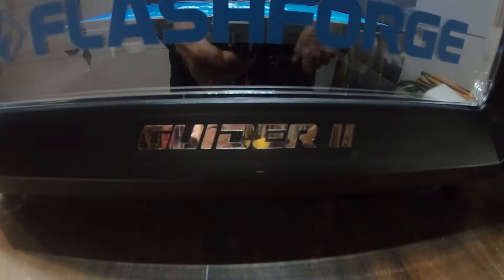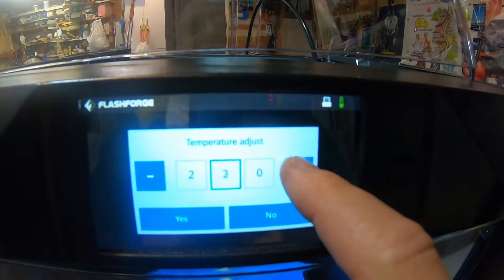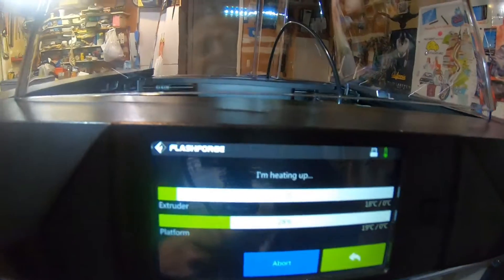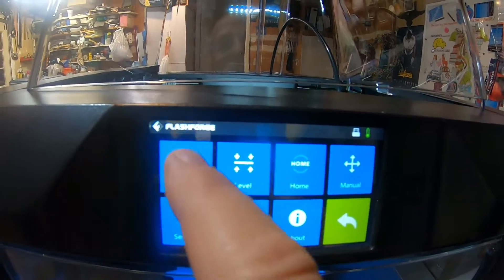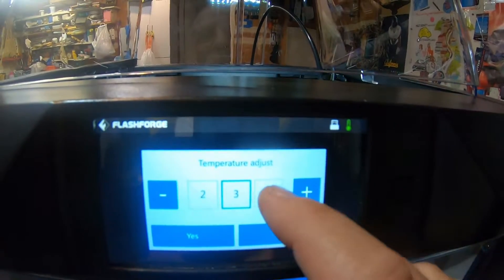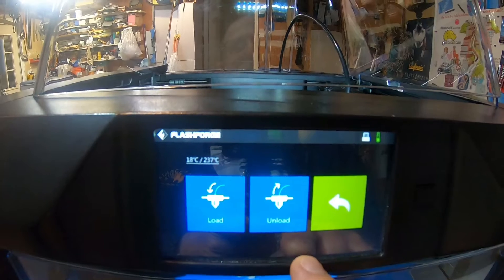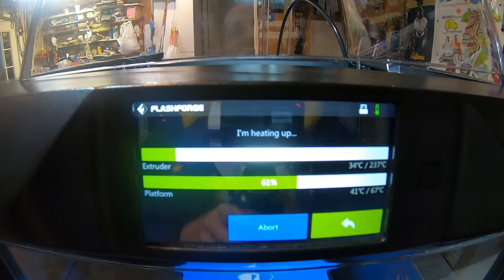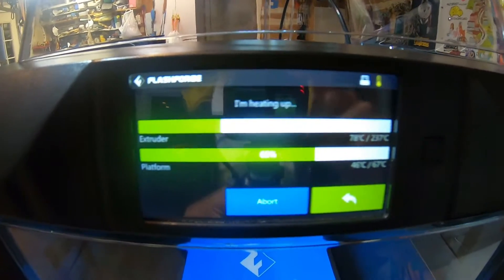Flashforge Guider II - Setting the Temperature for Filament Load and Unload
Unlike some of Flashforge's other 3d printers (like the Dreamer NX), the Guider II doesn't share the pre-heat extruder temperature setting with the extruder temperature for loading and unloading the filament. You have to set it separately.

Another difference (for the worse in my opinion) is that the Guider II doesn't remember the last pre-heat or filament load/unload temperature settings between power off/on cycles.

Link to my Etsy Store: